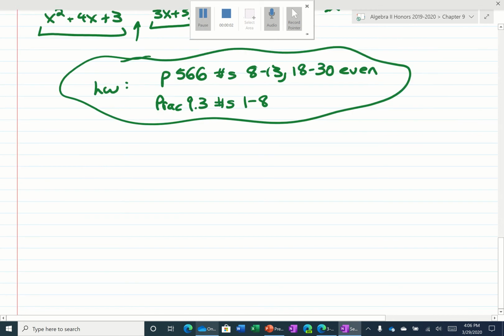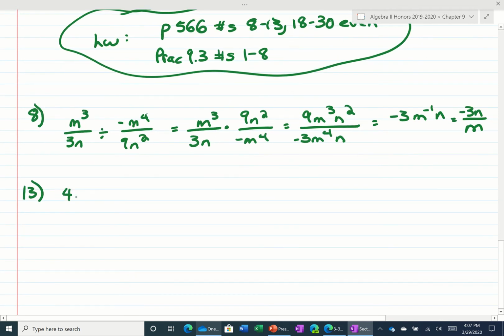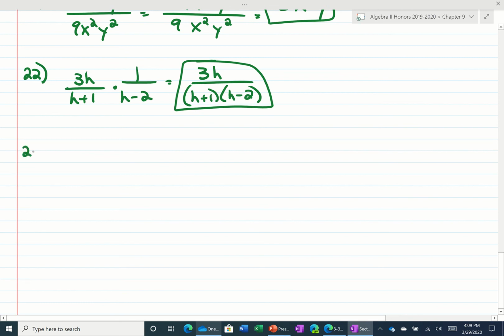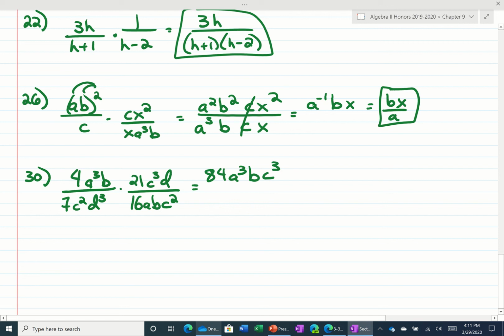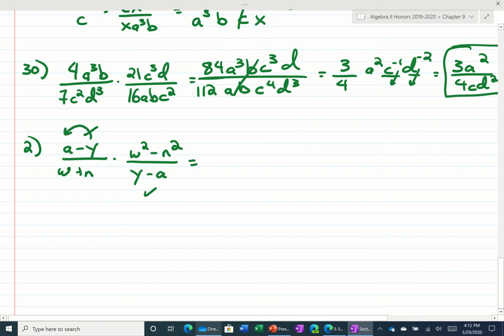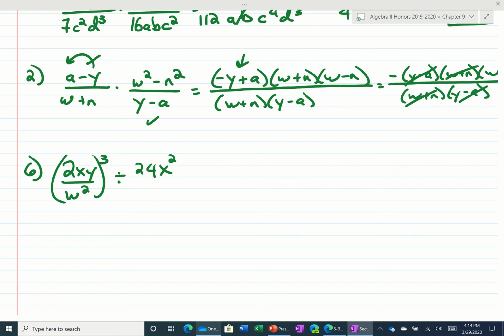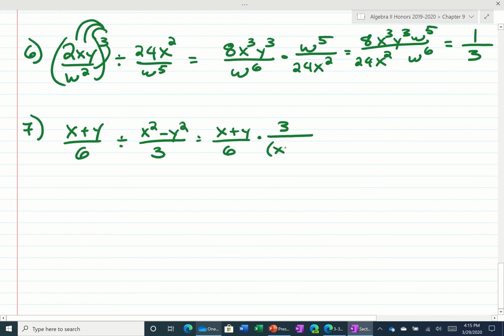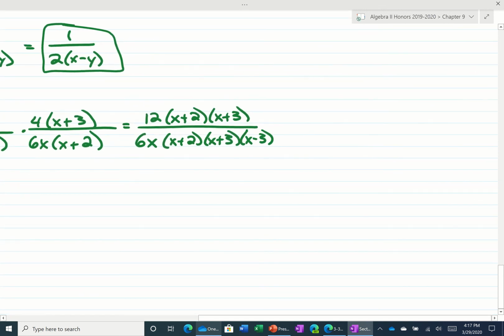Rational Expressions (Part 1) - Multiplying, Dividing and Simplifying - HW Review